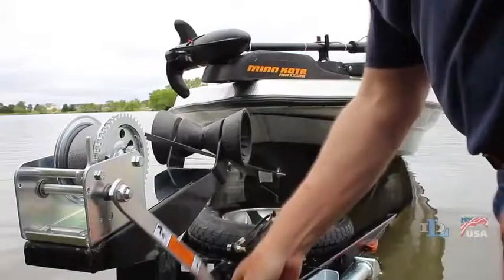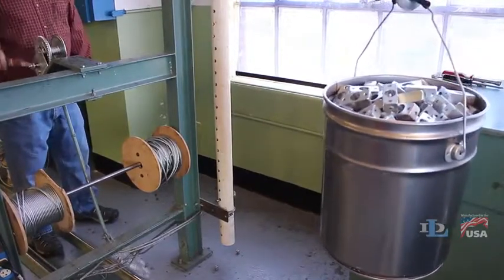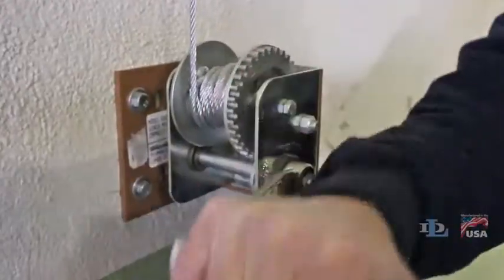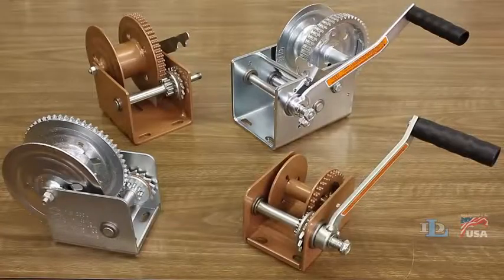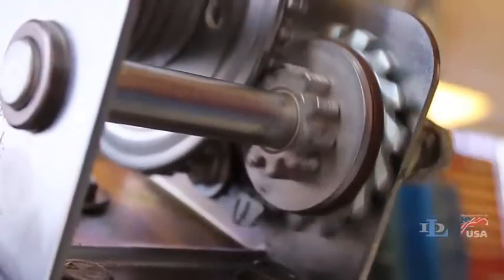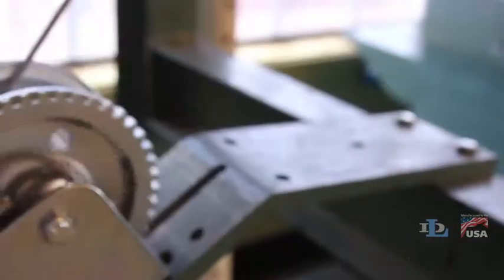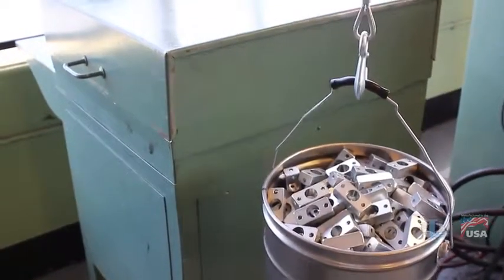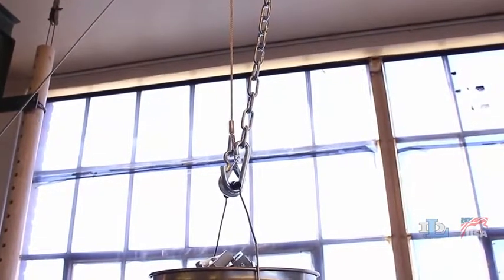Dutton-Lainson Winch with Automatic Brake - 800-Lb. Capacity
Multiple application winch to raise or lower boats, sailboat keels, grain augers and more. Automatic brake holds load in position when handle is released. Minimum operating load of 50 Lbs. Rugged steel construction, 7in. handle.